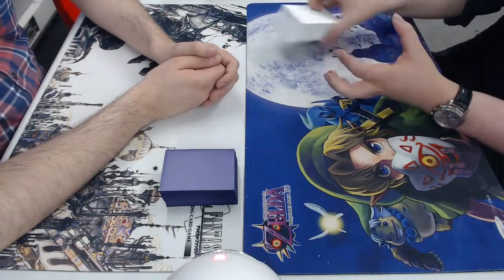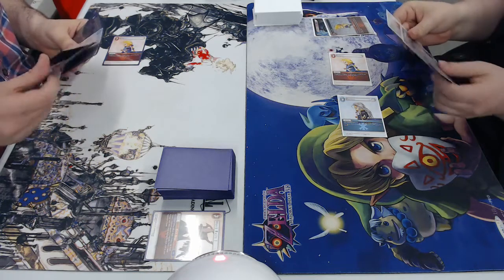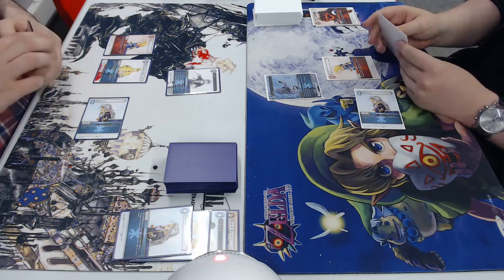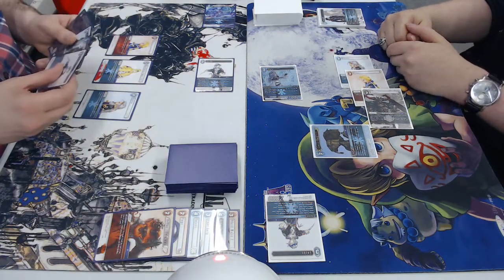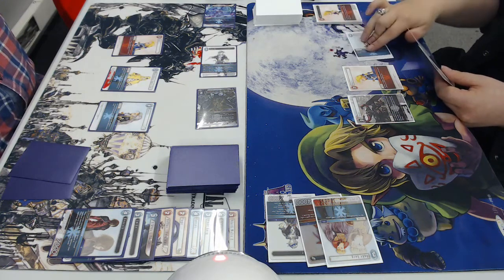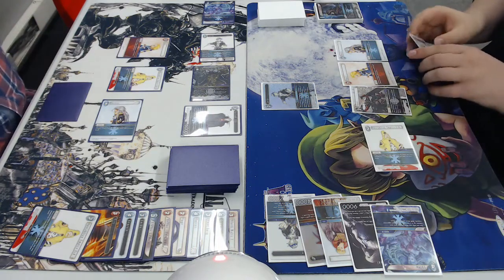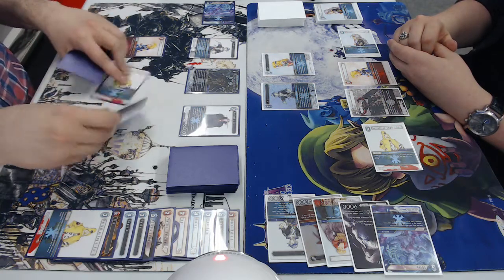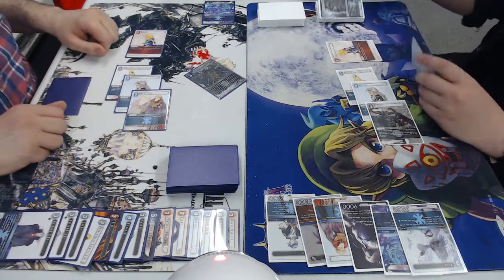Final Fantasy TCG: Opus 8 Fire/Ice vs. Fire/Ice Strategy Guide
A tutorial game of sorts recorded before the Summer Cup , as a guide on how to effectively play Fire/Ice FF6. Hope this is useful to someone out there.

Featuring Derek's birthday. Wish him a good one!